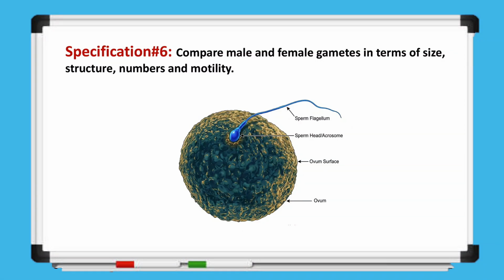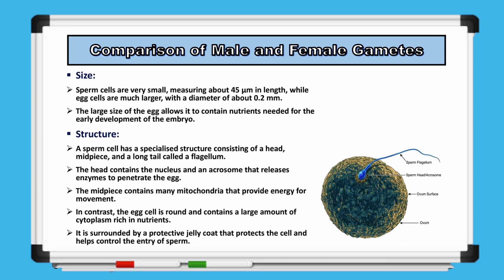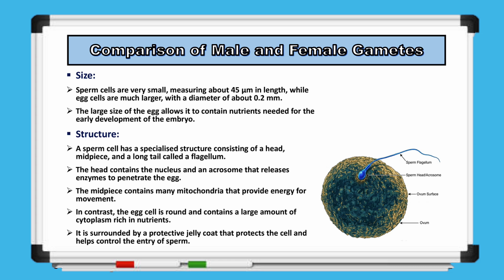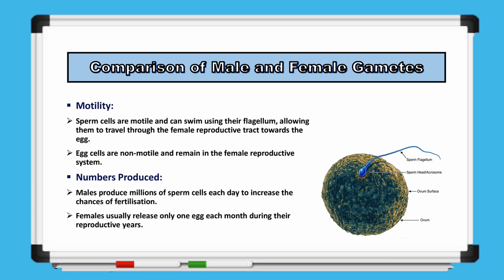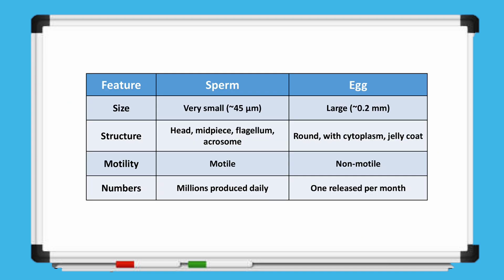Gametes Comparison | Chapter 16 | Unit 16.4 | Sexual Reproduction in Humans‎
‎O Level Biology | 5090 biology | Chapter 16 | Development of Organisms and Continuity of Life | Unit: 16.4 | Sexual Reproduction in Humans.
‎This video provides a detailed information about Development of Organisms and Continuity of Life. You'll acquire comprehensive knowledge about Unit 16.4: Sexual Reproduction in Humans. By focusing on key topics from each chapter, the revision process becomes more efficient, helping you cover your entire syllabus in a shorter time without wasting energy on irrelevant material found in textbooks or online, which often leads to confusion. At this stage, it's crucial to follow the syllabus specifications to aim for an A* in your exams. Don't forget to review the past 10 years' worth of papers (all variants) along with detailed marking schemes. Best of luck to all!